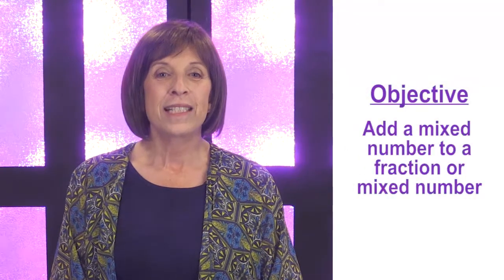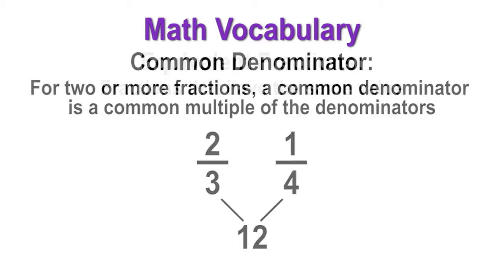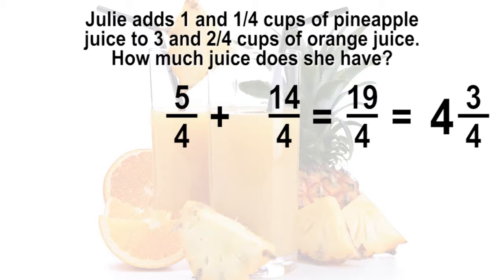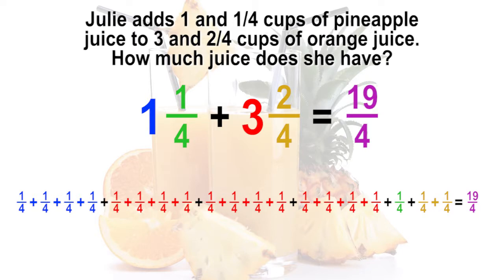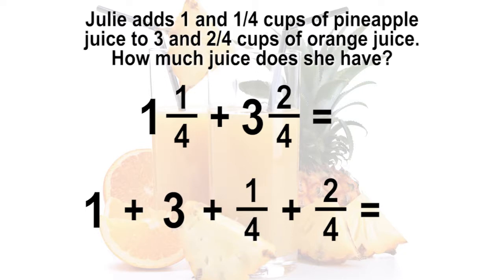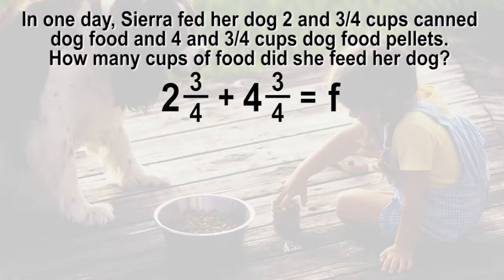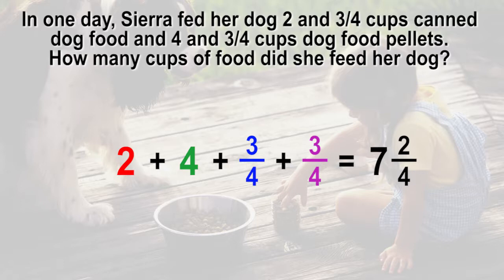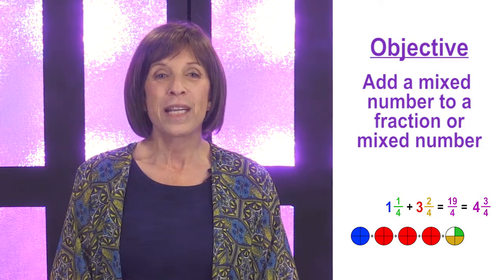6.20 - Adding Mixed Numbers